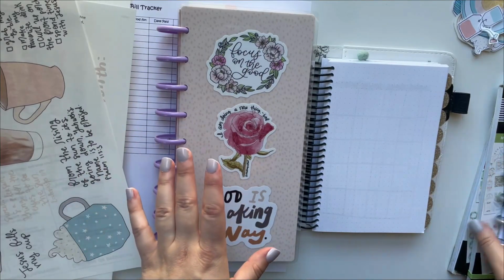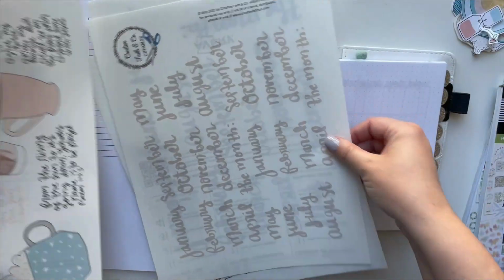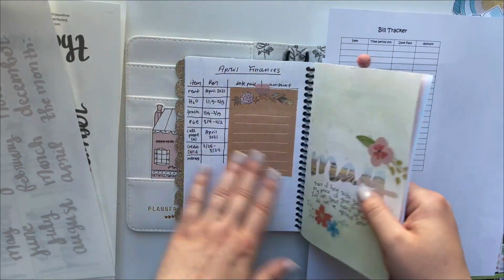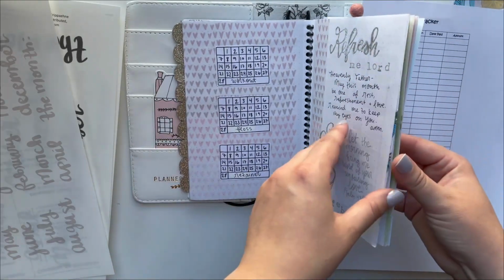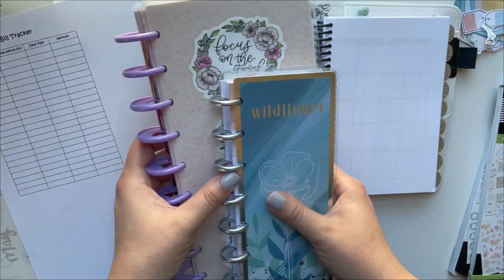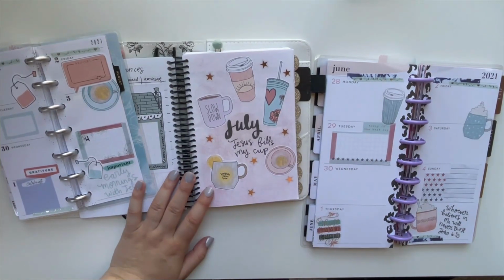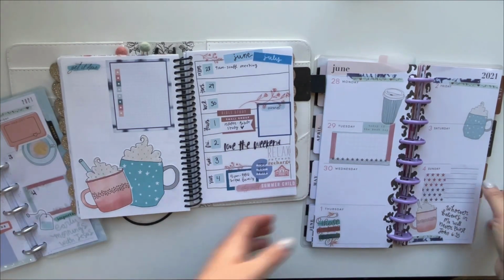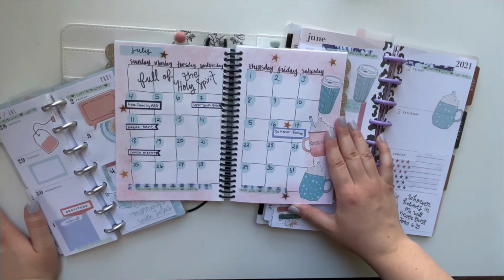July Planner Set Up | Plan with me June 28-July 4, 2021 | Creative Faith & Co.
Creative Faith Horizontal B6 doodle planner

Summer Mugs printable
Summer Mugs 3x3 verse cards printable
Summer Mugs travelers notebook printable

Hand Lettered Months printable – neutral

Rectangle months printable

NEW PLANNER PRINTABLE BUNDLE

Date circles – pastel printable
Date square – pastel printable

Favorite supplies:
Favorite glue pen